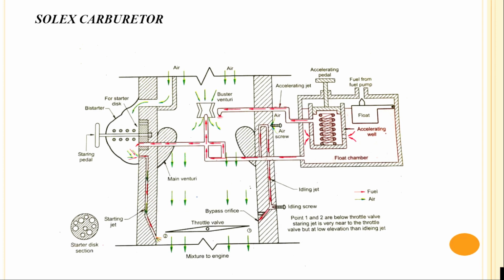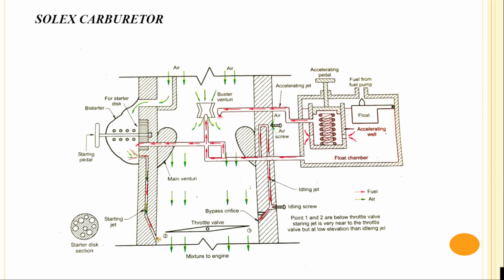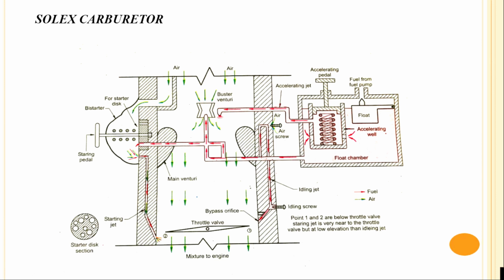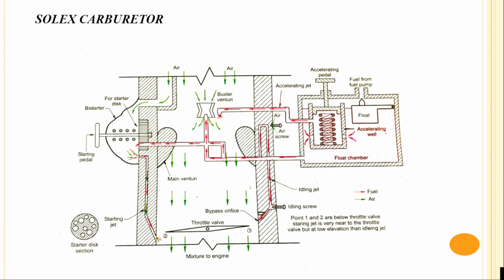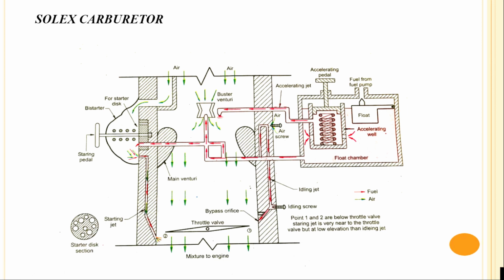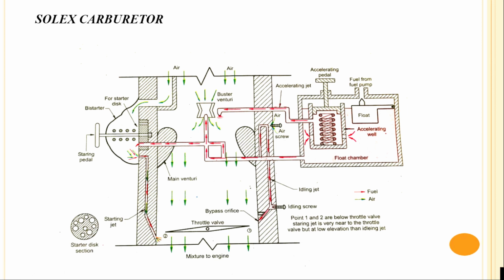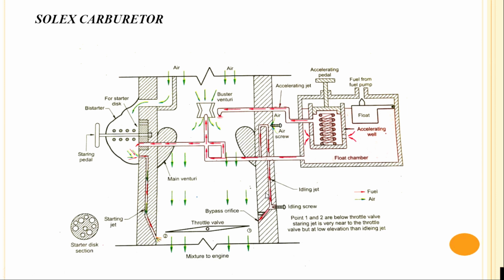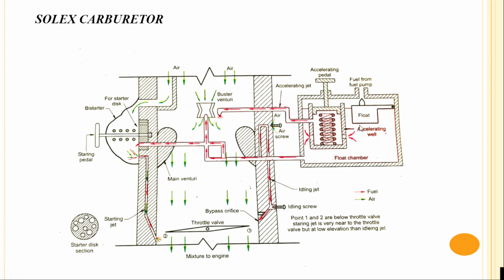SOLEX CARBURETOR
Working of SOLEX CARBURETOR for different operating conditions like starting, normal working, idling and low load, acceleration.